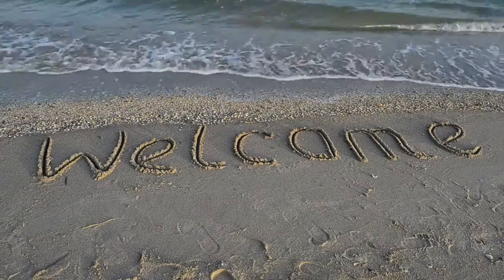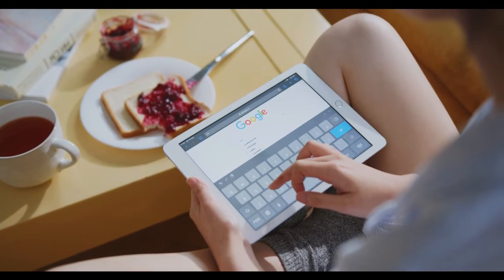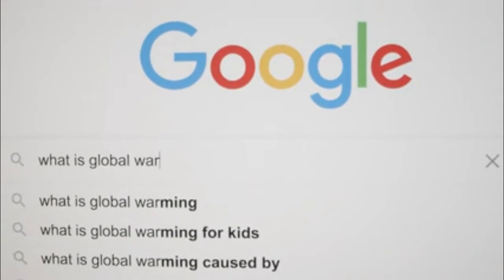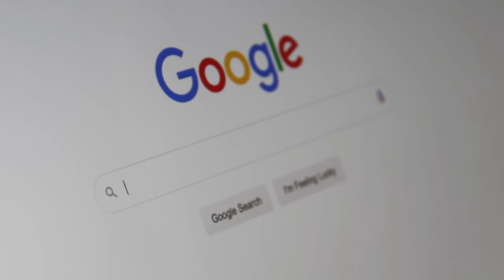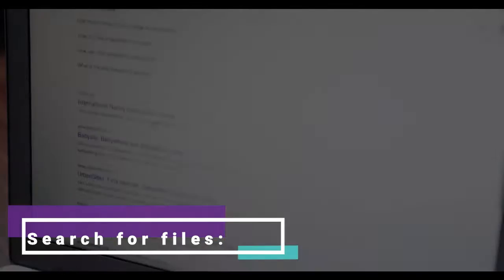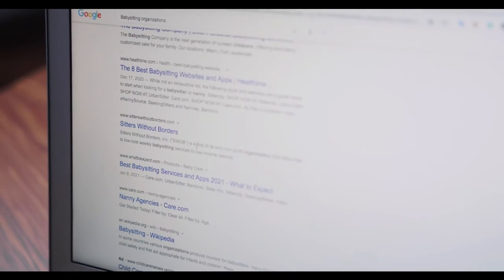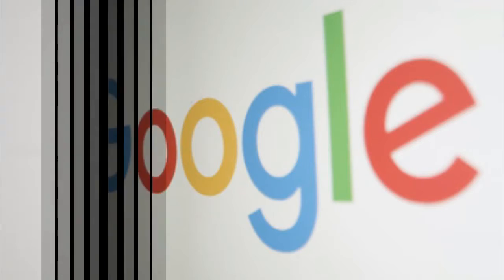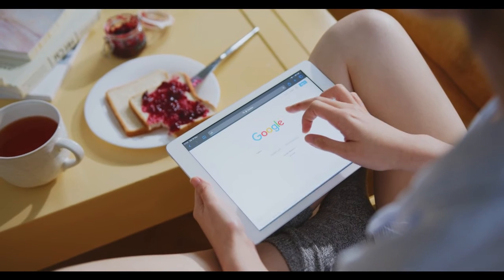5 Tricks of Google Search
5 Google Search tips that will help you find exactly what you are looking for
You may use Google every day, but these tips and tricks will help you find exactly what you're looking for much faster on the internet.
Use advanced search:
After entering Google's simple and clean UI, you probably enter the search terms and perform a regular search. However, the search engine has a "advanced search" feature that allows you to refine your search with fine granularity. You can, for example, search for specific words, phrases, or a range of numbers.
You can also limit search results to only those in specific languages or regions. You can also search for a specific domain here if you are looking for information on a specific site but are unable to do so due to its poor search functionality. You can also search for images by image size, colour, aspect ratio, usage rights, and so on.
Exclude keywords that you don’t need:
Have you ever searched for something only to be bombarded with results that have something to do with the separate connected keyword because the latter contains more information about it? You can avoid situations like this by adding "-keyword" to exclude results that are related to that specific keyword.
For example, if you want to search for Tesla but don't want to see results about Elon Musk, the company's CEO, you can enter the search term "Tesla -musk." This will return all Tesla-related results while excluding anything involving Elon Musk.
Search for files:
Sometimes you know that the information you're looking for is in a specific file. You might be looking for a PDF file or a spreadsheet, for example. Google also has a solution for this. Add "filetype:" followed by the file extension you're looking for to the beginning of your search query. For example, if you're looking for a PDF, enter "filetype:pdf," and if you're looking for a Microsoft Excel spreadsheet, enter "filetype:xlsx."
Translate right from within Google:
Sometimes you need to look up the translation of a phrase or word in a foreign language quickly. You can do this without leaving Google and going to Google Translate's standalone website or UI. For example, if you want to know what a banana is called in Malayalam, type "Banana in Malayalam" into Google.
Google will not only display the translation in a small widget at the top of your search results, but it will also explain how to pronounce it. However, keep in mind that your mileage may vary depending on which language you search for, as the results may not always be completely accurate or appropriate for your usage.
Use basic boolean search operators for better searches:
If you don't want to use advanced search, you can get some of its functionality by using basic boolean operators in regular searches. You can, for example, use the boolean operator AND to get results that include two different search terms. Replace the AND with an OR to get results that include either.